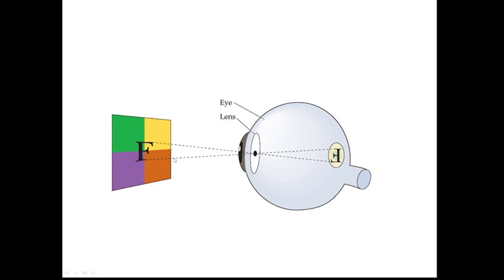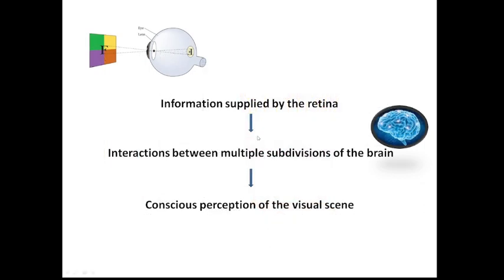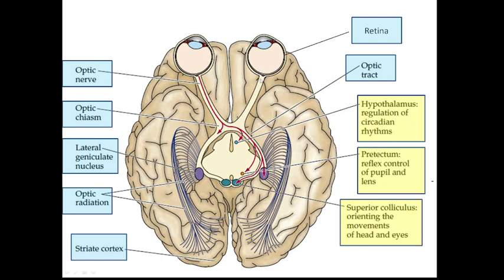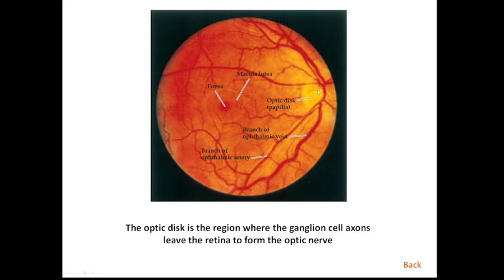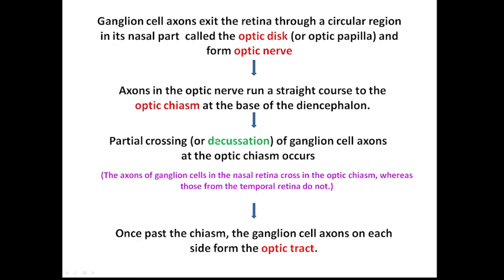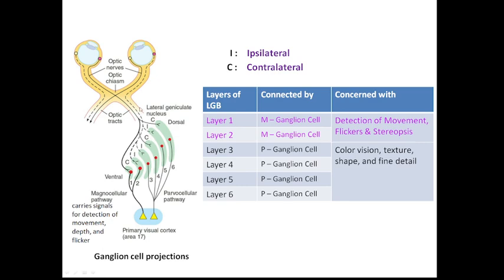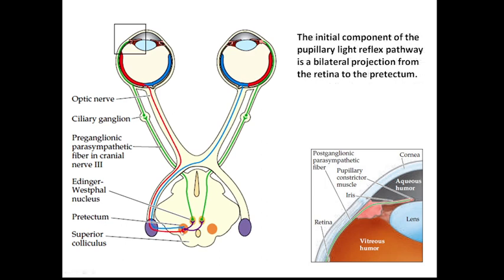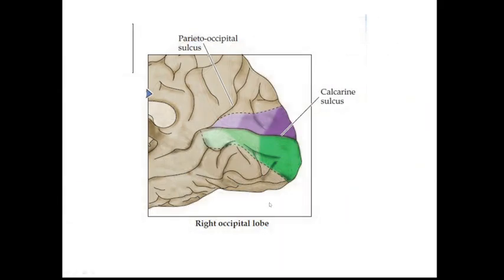Visual pathway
This presentation says about the visual pathway and its major collateral connections.